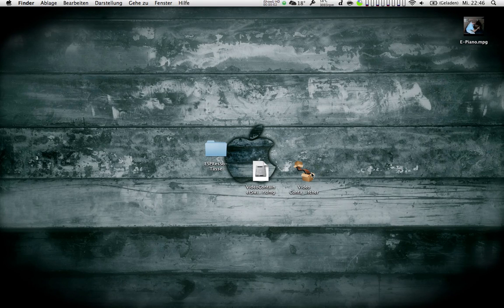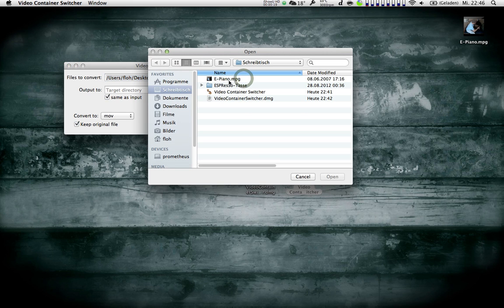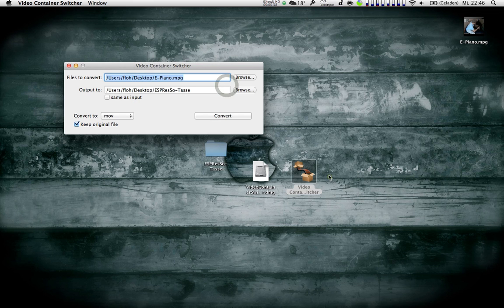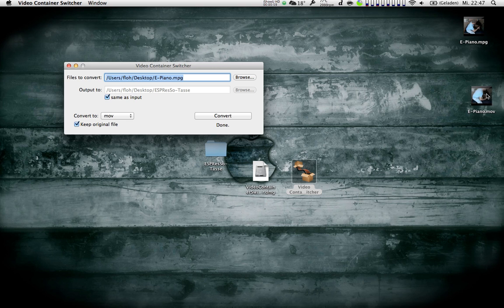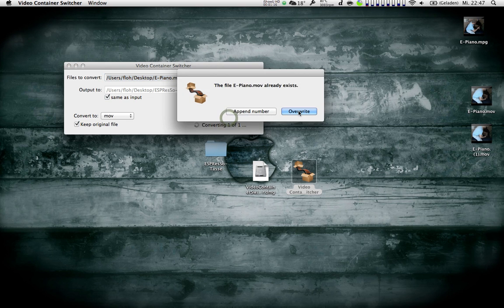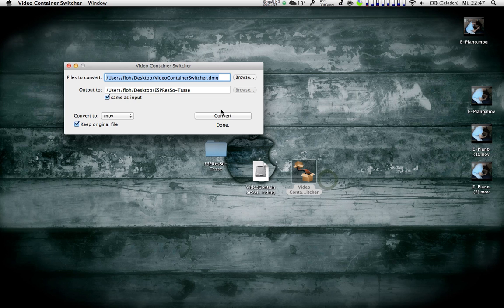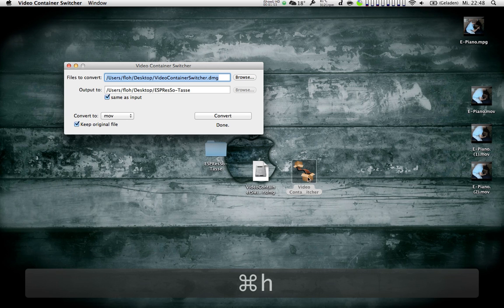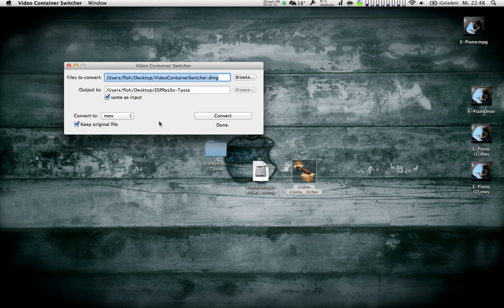Video Container Switcher (version 1.0 first look)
Often times, people want to change the video container (like .mov, .mp4, .avi, ...) of a video file without having to reencode the whole video stream. To my knowledge, there is no easy to use tool with a GUI for Mac OS X that can do this. But there is a very powerful command line tool (it can do way more than switch containers) called ffmpeg.

Since many people are afraid to use the command line and I know the tool and its options fairly well, I programmed this little tool (actually my first Mac Application). I did this video with the very first version as a replacement for a lengthy documentation and to show Philippe (the guy who did the Windows version of this) what I came up with.